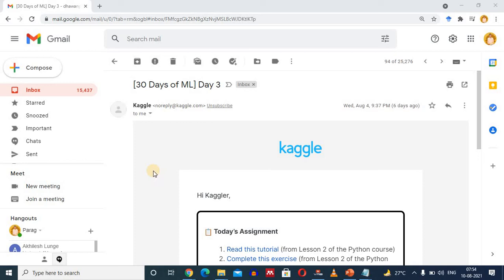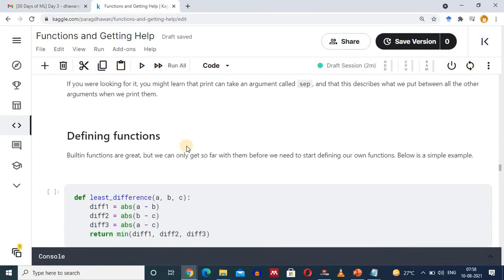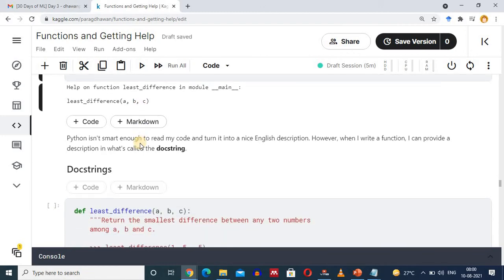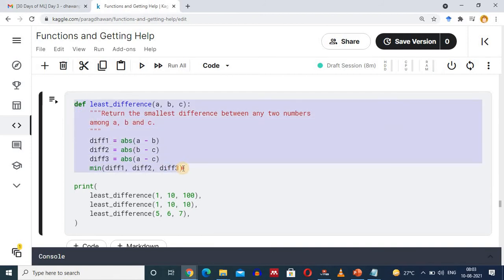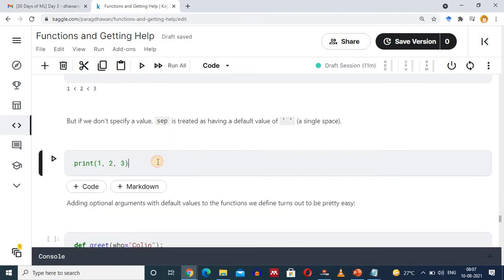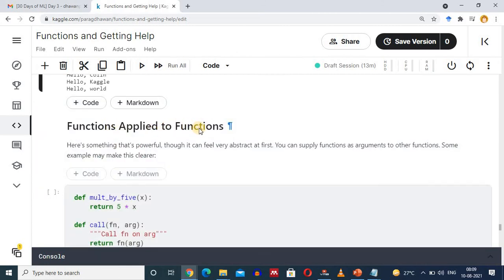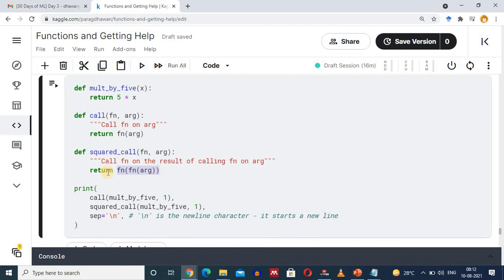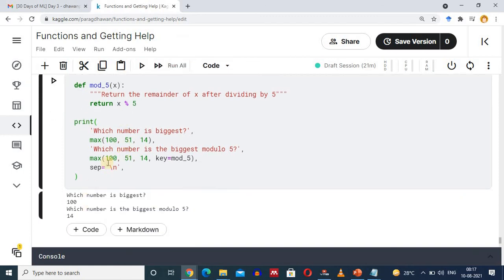Kaggle 30 Day ML challenge Day3 | Python Functions Tutorial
Getting Help,
help(round),
Defining functions,
Docstrings,
Functions that don't return,
Default arguments,
Functions Applied to Functions,
function using the optional `key` argument